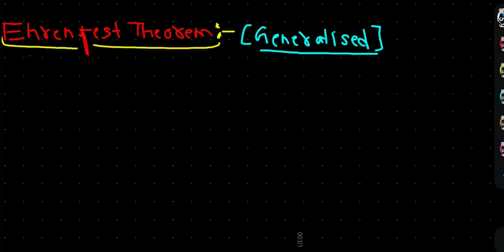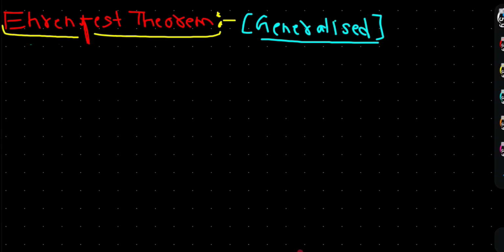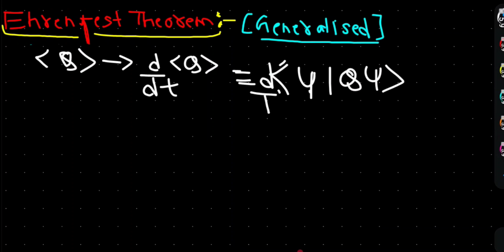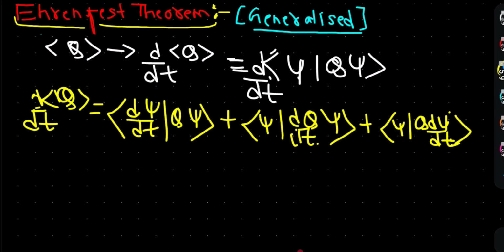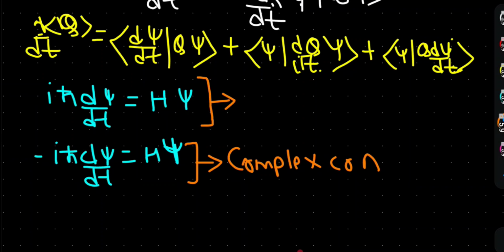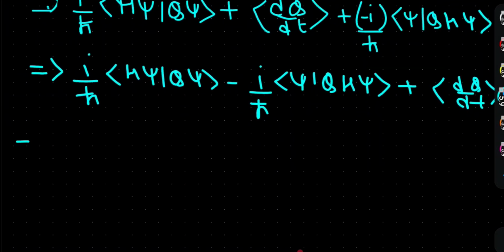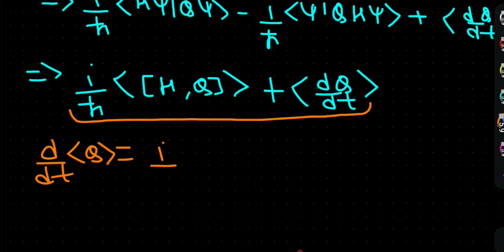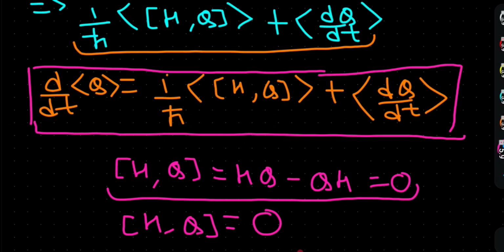Generalised Ehrenfest Theorem || Quantum mechanics|| For Bsc